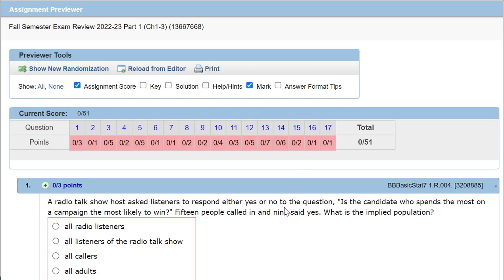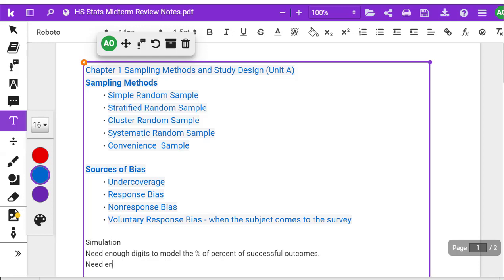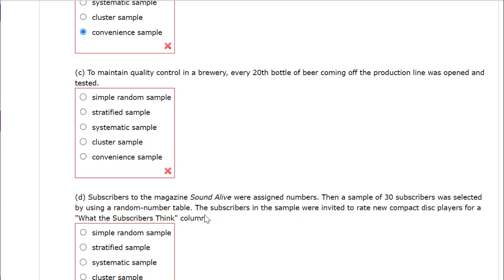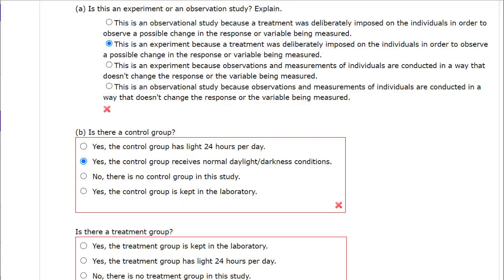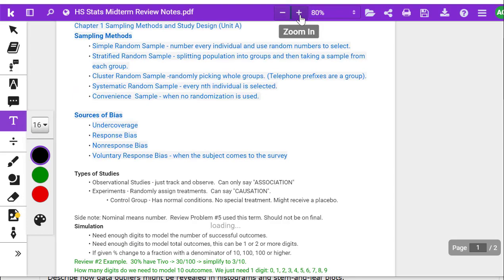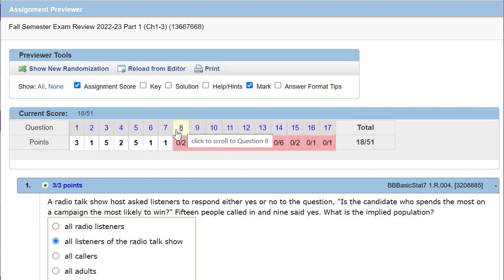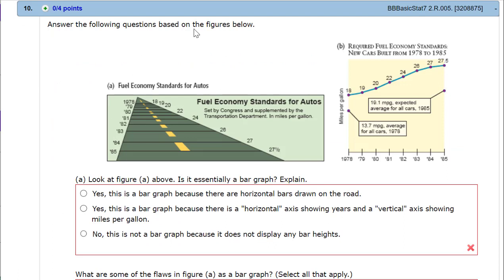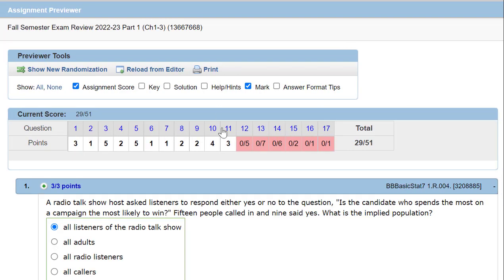HS Midterm Part 1 1 11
Solutions to Problems 1-12 on the Midterm Review Part 1.